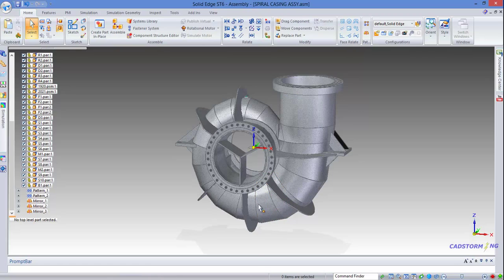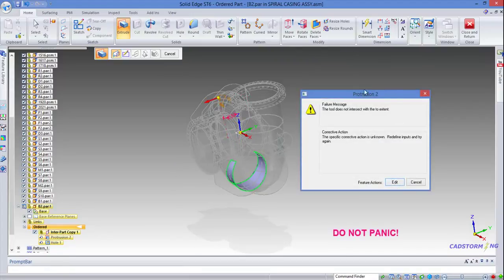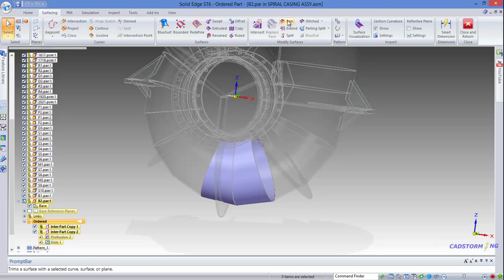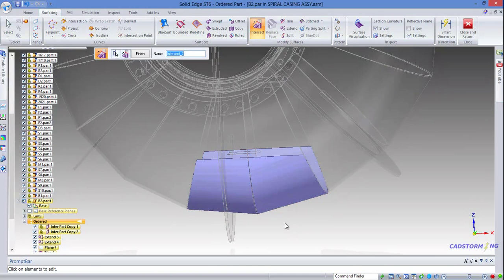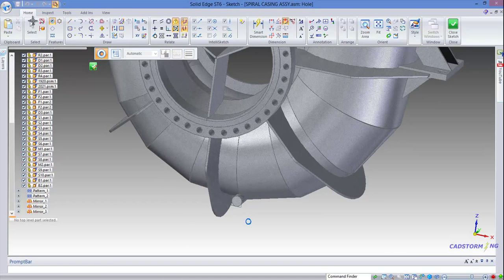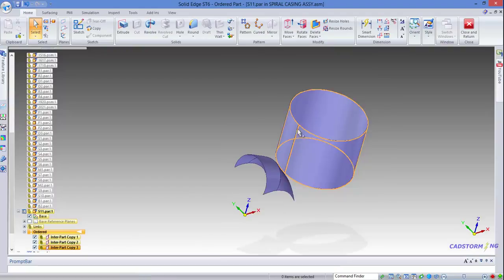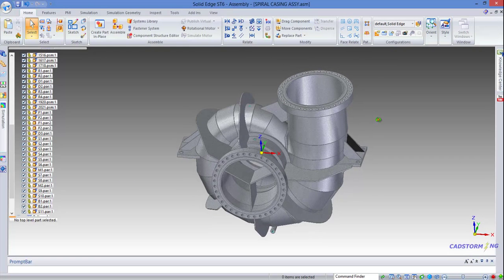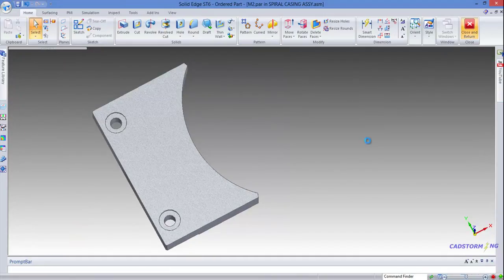SOLID EDGE ST6 - MODELING A SPIRAL CASING - PART 16/16